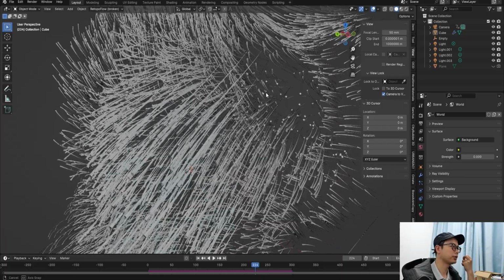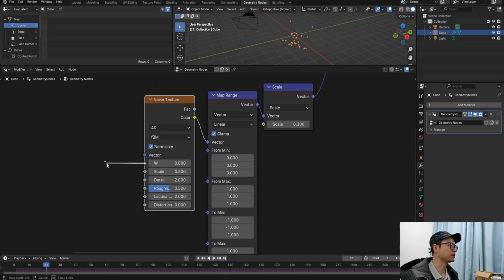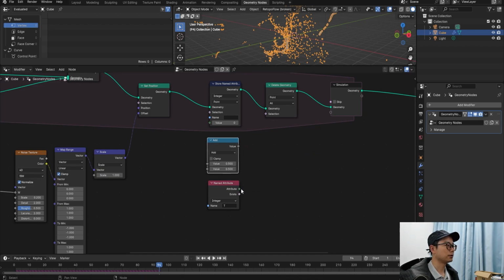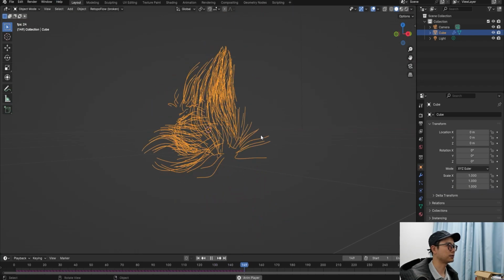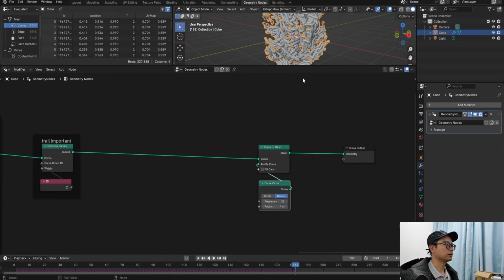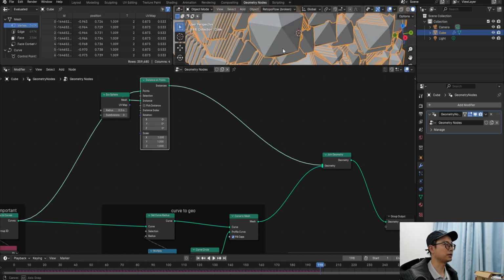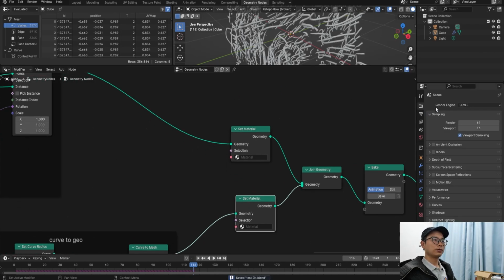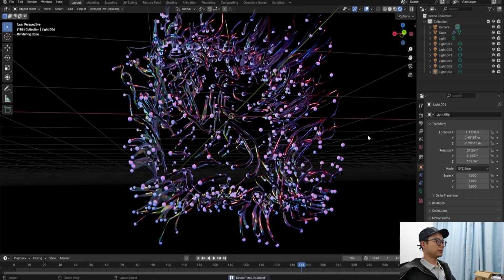Blender 4.1 geometry nodes to make real trail effect by simulation nodes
00:00 General Introduction
00:30 Basic Emitter
06:37 Trail
10:42 Trail To Geometry
16:10 Render